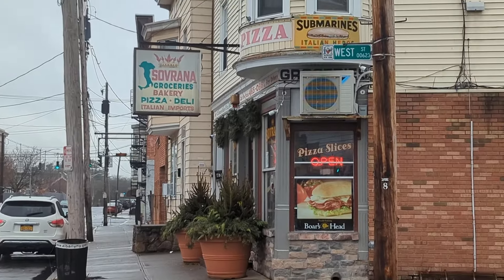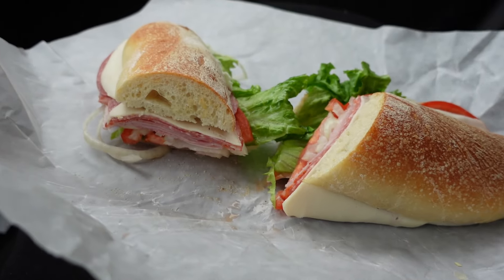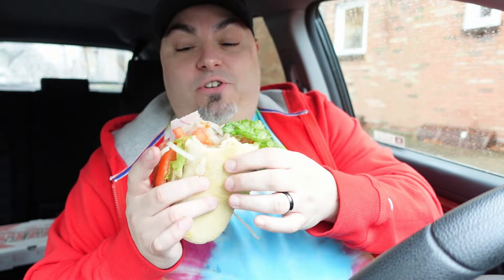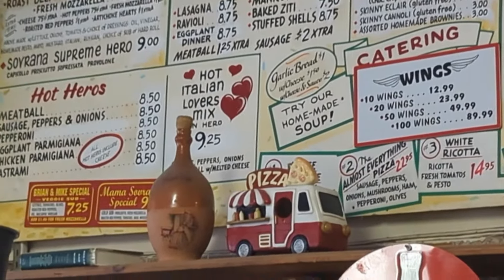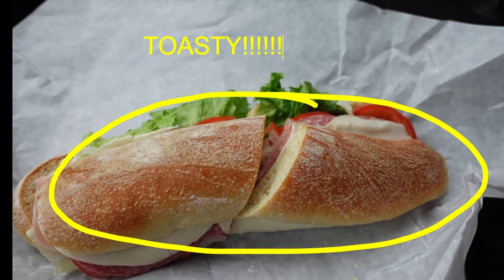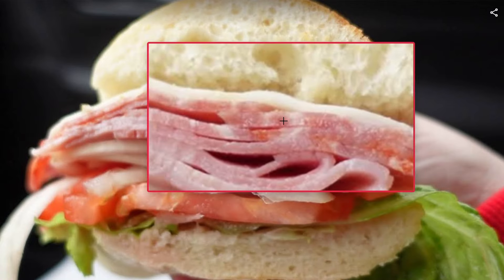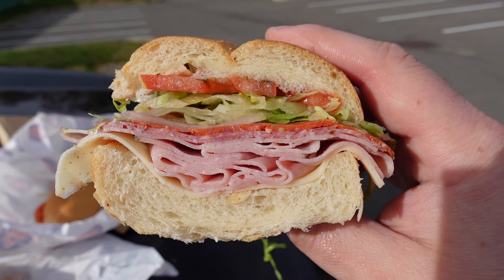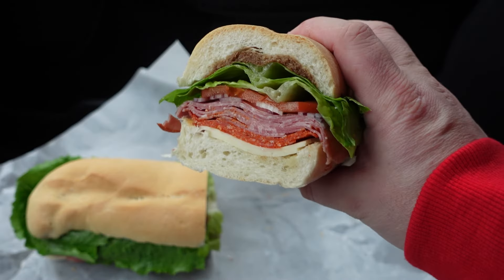ITALIAN SUB Blessed by a Religious Icon?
FULL FOOD ANALYSIS! Sovranas in Albany, NY, arguably THE BEST Italian Sub in my area. Let's see...